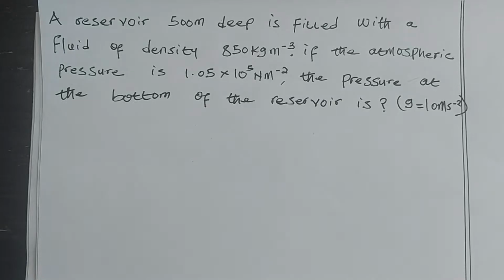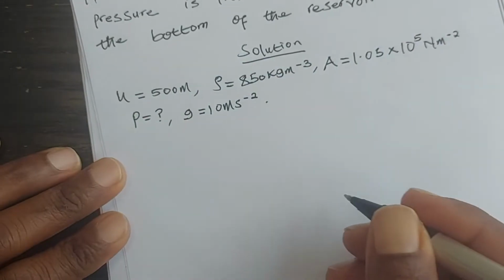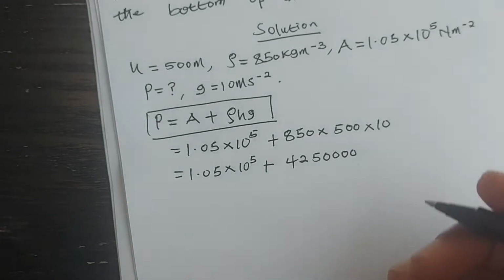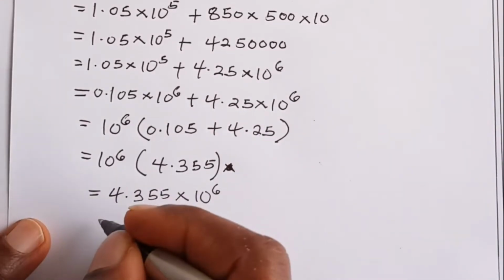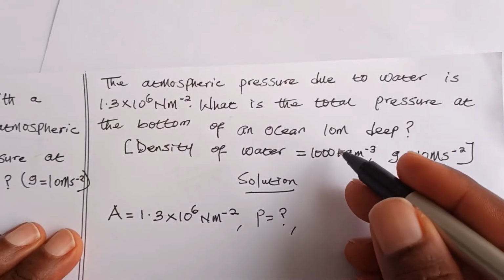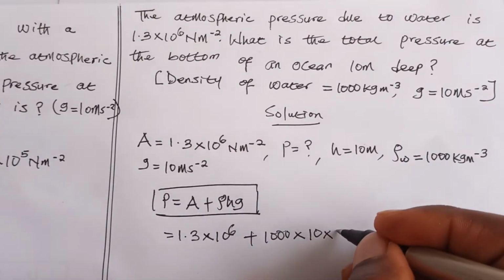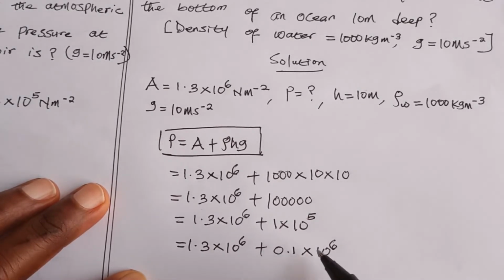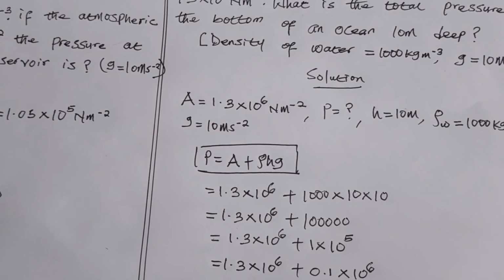Calculating Pressure made easier: A'LEVELS, ACT, JAMB,WAEC,GCE,NECO,IGSCE EXAMS.